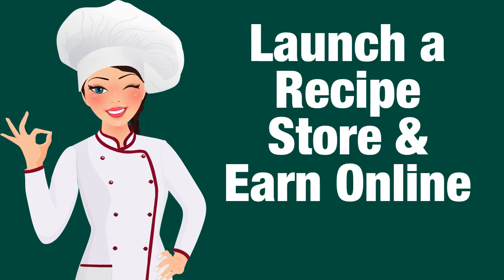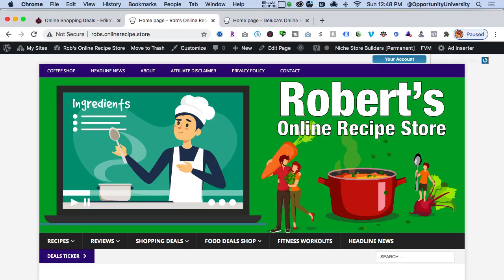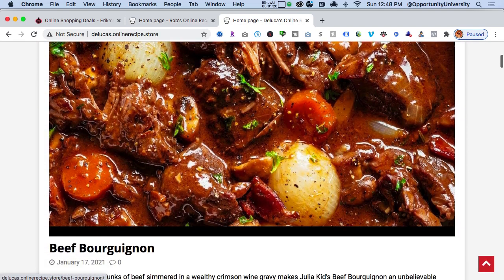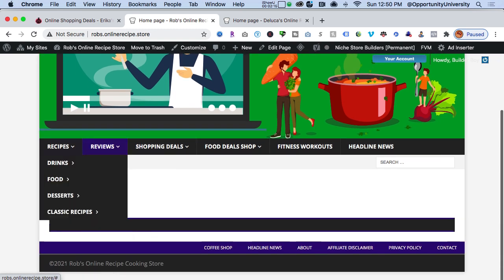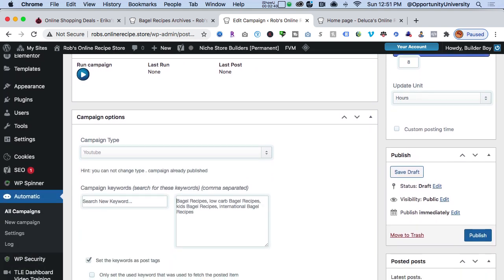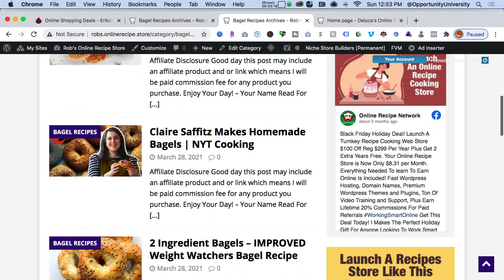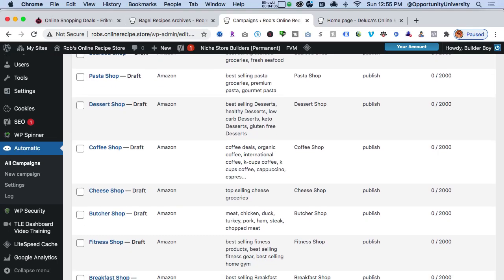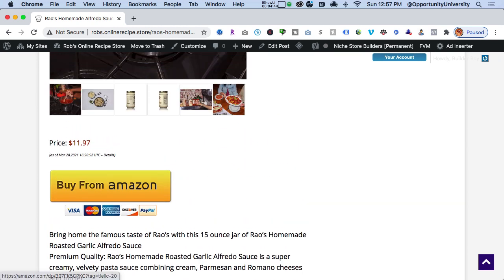Learn How To Launch an Online Affiliate Recipe Store